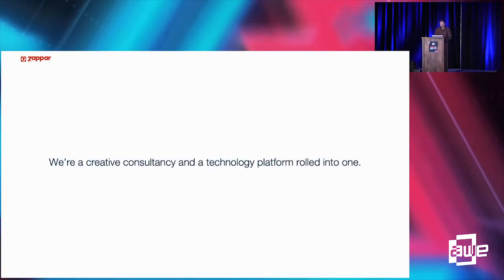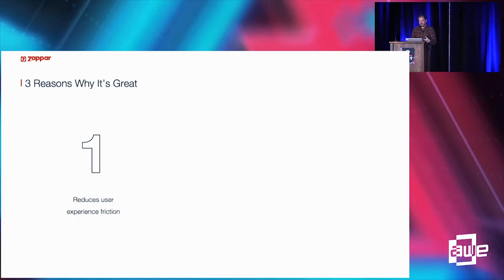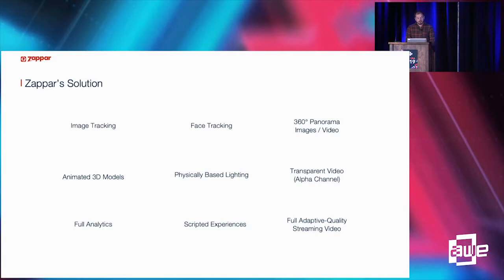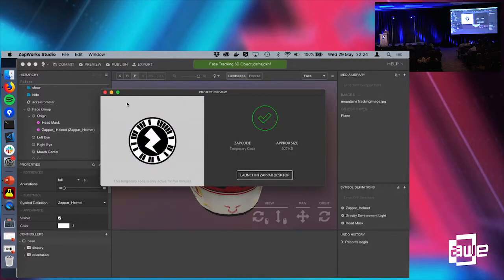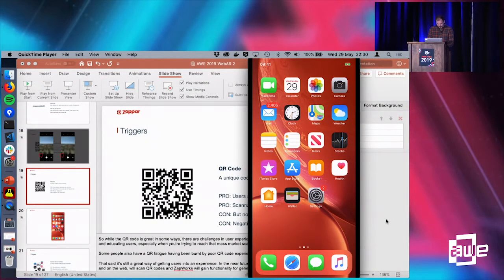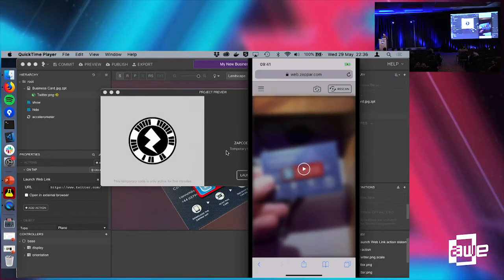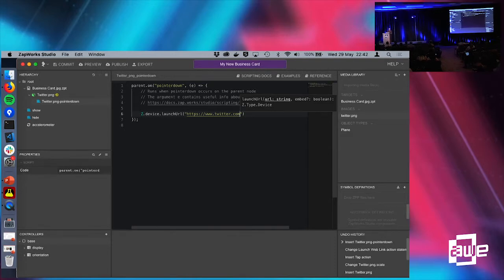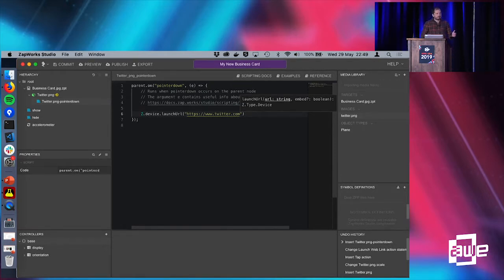Connell Gauld (Zappar): Easily author and publish WebAR experiences using ZapWorks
A talk from the Developer Track at AWE USA 2019 - the World's #1 XR Conference & Expo in Santa Clara, California May 29-31, 2019.

Connell Gauld (Zappar): WebAR for everyone - easily author and publish WebAR experiences using ZapWorks
Come and learn how to build AR experiences with ZapWorks, the award-winning suite of creator tools. For the first time we’ll be unveiling the new WebAR capabilities which take the robust ZapWorks ecosystem and allows for the publishing of AR experiences to the mobile web. This session is open to mixed levels of ability and will include drag and drop (we’ll build some fun face filters) and scripted experiences for the developers in the room.